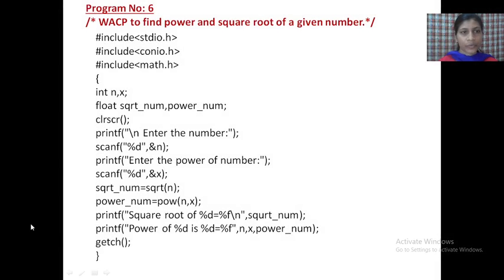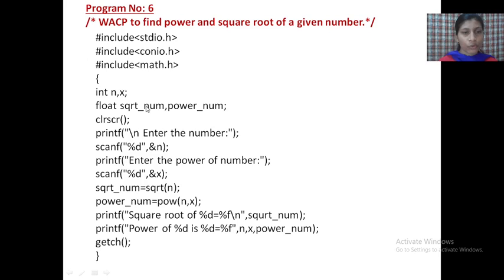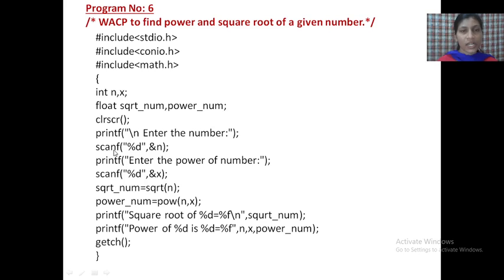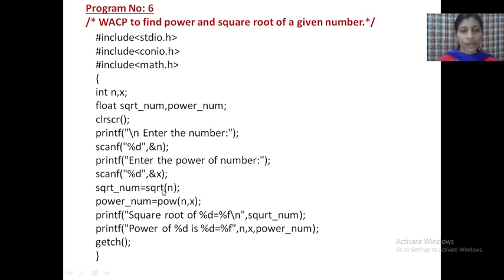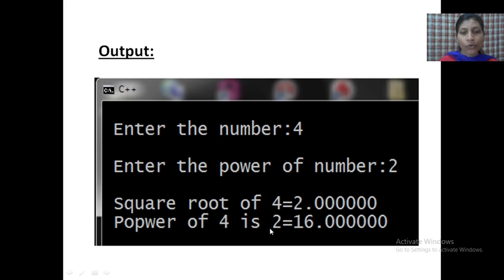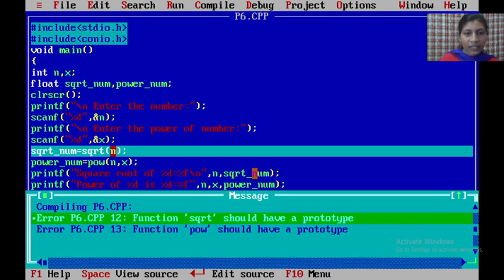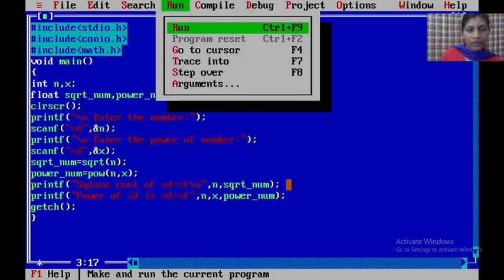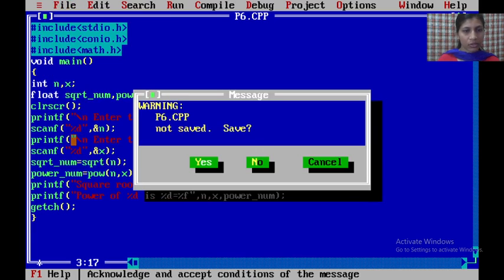3rd Semester Subject: Computer Application Practical C Program No 6